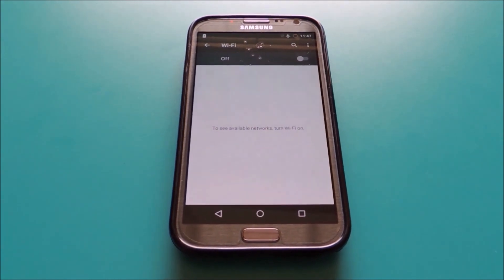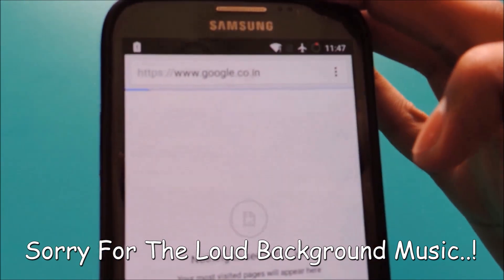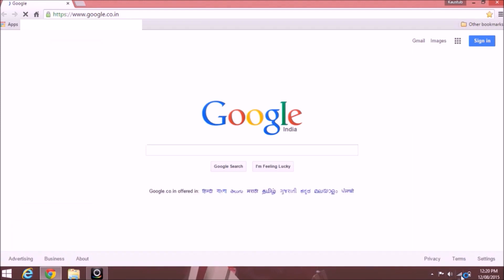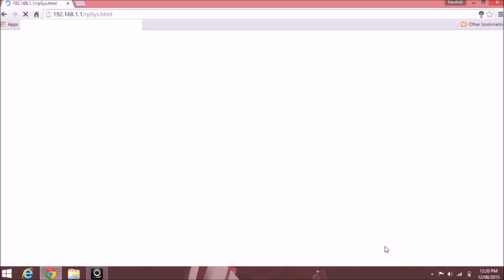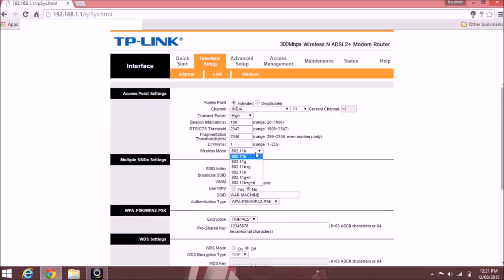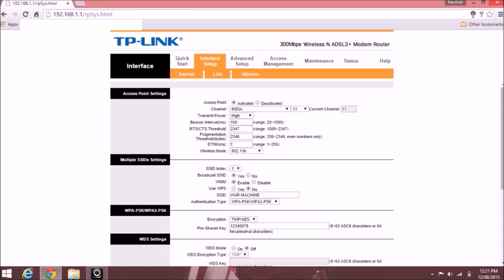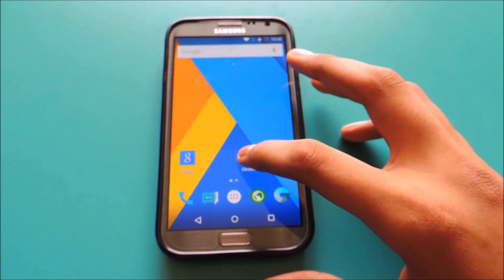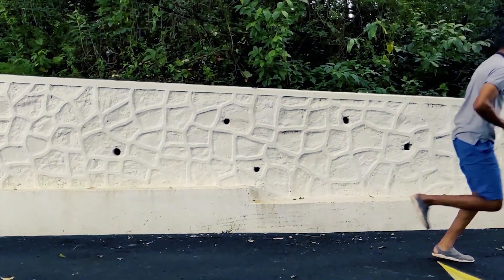Fix Android Obtaining WiFi Address | Cant Connect to Internet 2020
This Video has been re-uploaded with a bit improved audio than the last one.In this video you will get the solution on how to fix Wi-Fi connected but no internet access on android,ios,windows pc. So do watch this video..!
Got problems with WI FI on android devices then check out this video!

After changing wireless mode to 802.11b if it doesn't work then change it to 802.11g.

MUSIC CREDITS

Fading Things (Robbero Remix) by Robbero (feat. Admiral Bob)